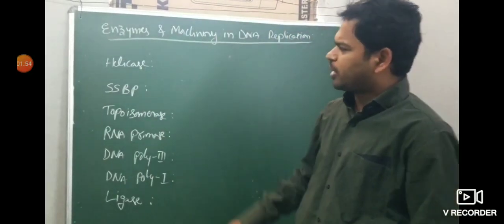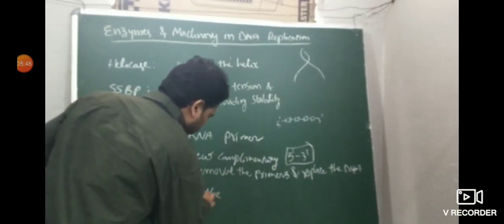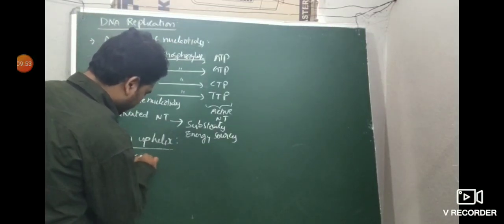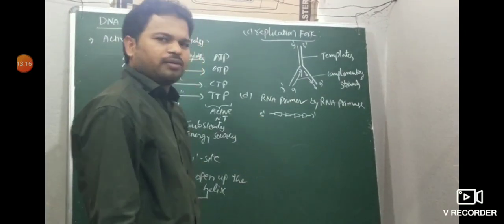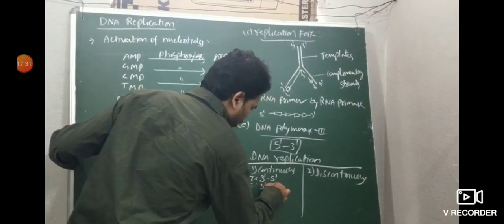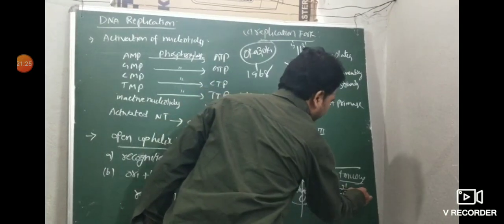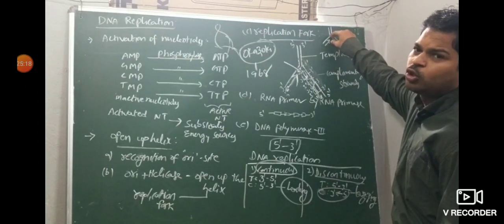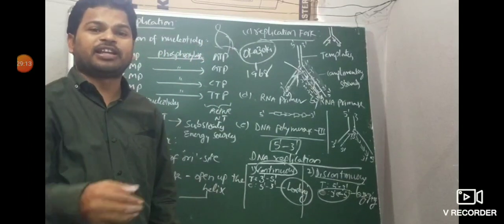Part 10 ( DNA replication process)